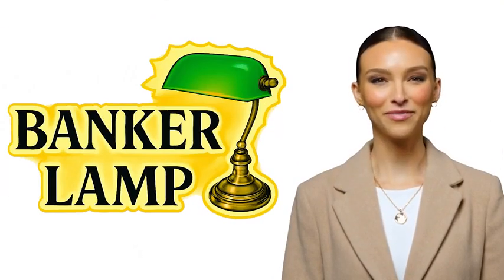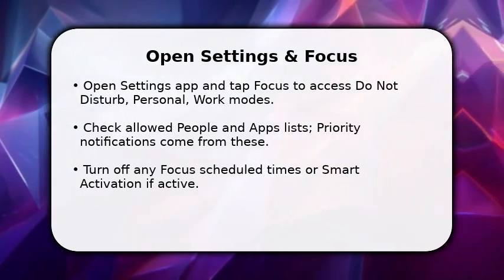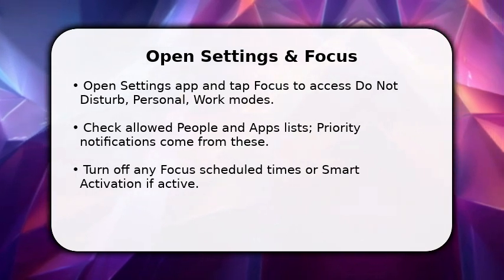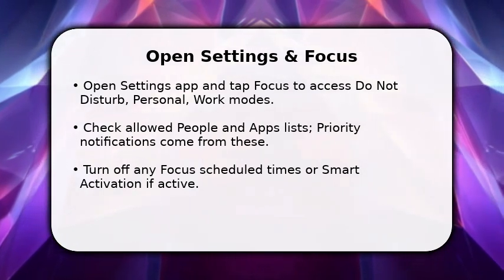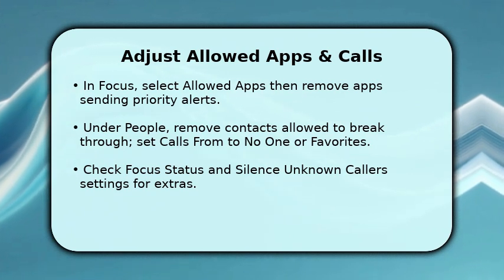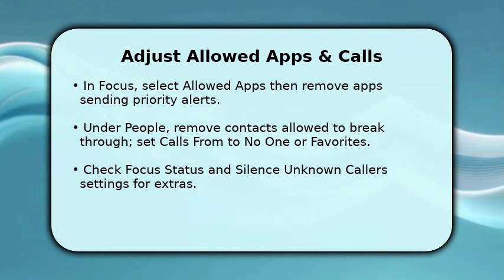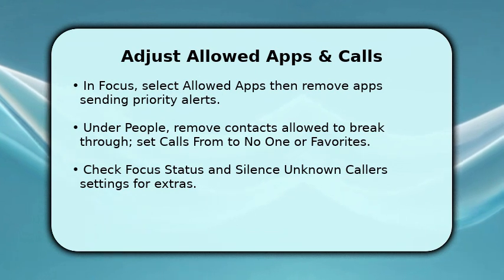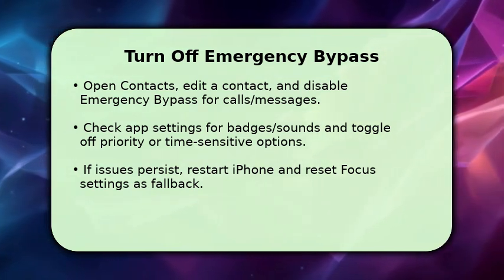How to Remove Priority Notifications on Iphone - Step by Step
Learn the easy steps to disable priority notifications on your iPhone. This guide walks you through adjusting settings in Notification Center and within each app's own preferences, ensthy providing a clear path for managing alert priorities.